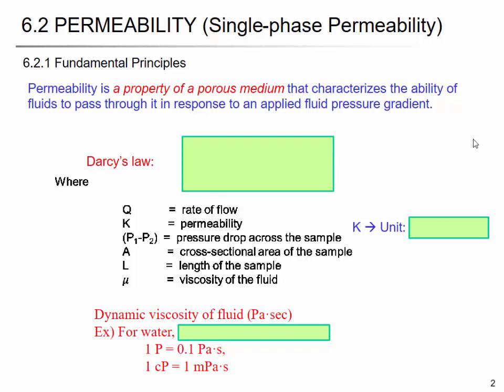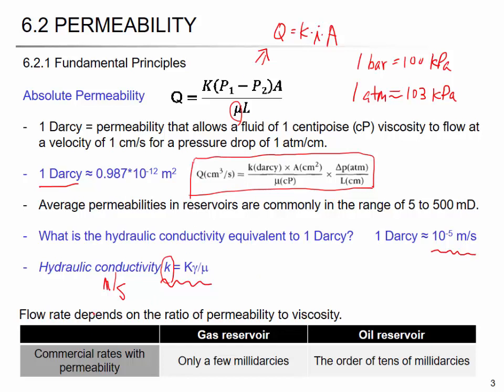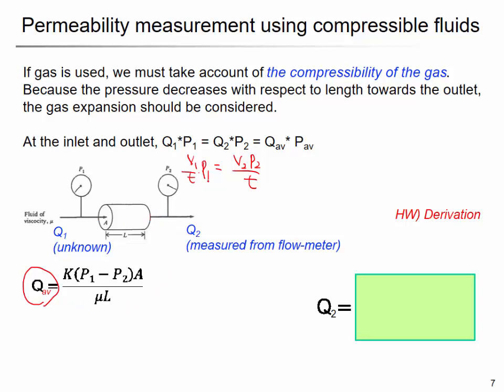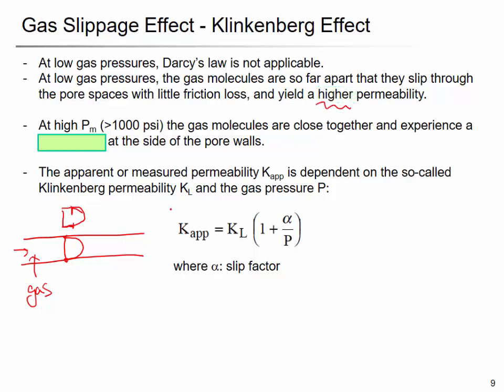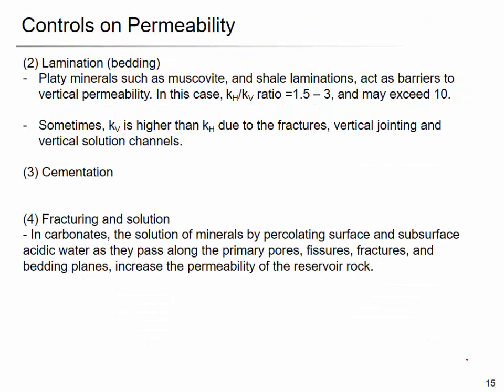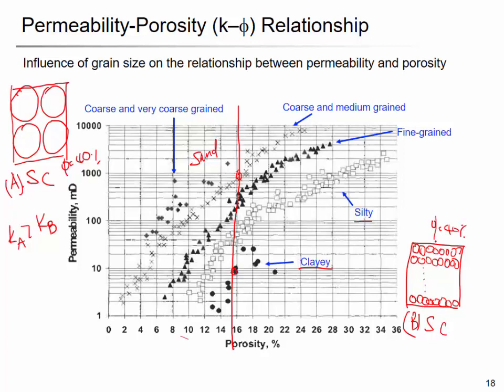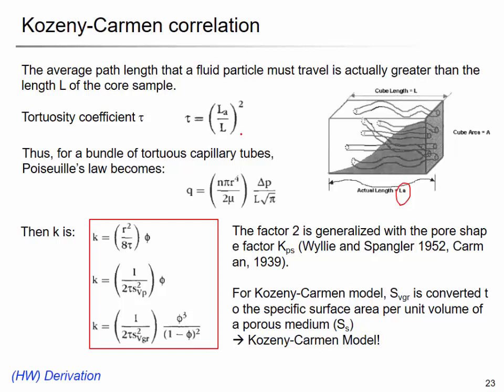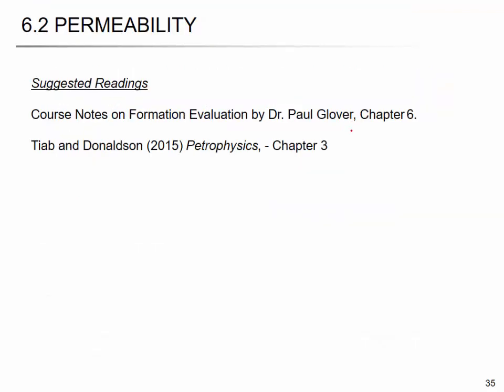CE421 Energy Geotechnology and Geology - Lec 12: The Reservoir (2)